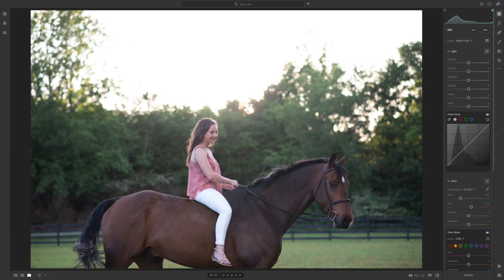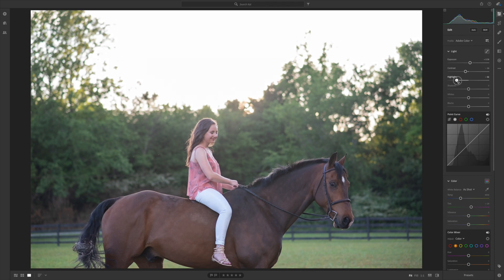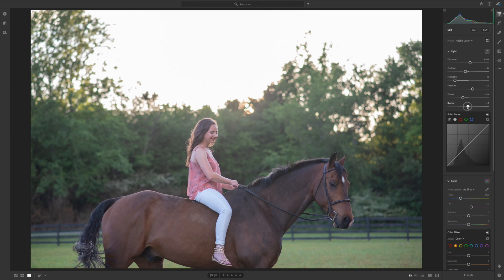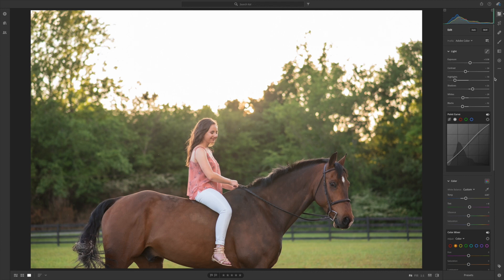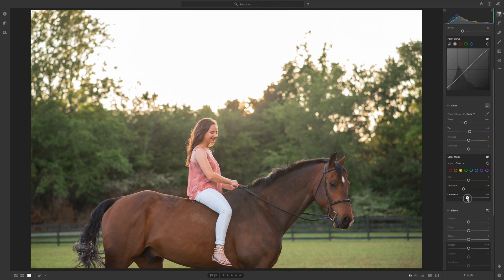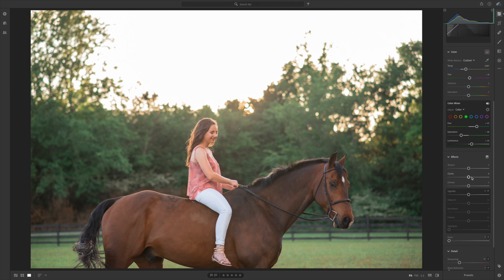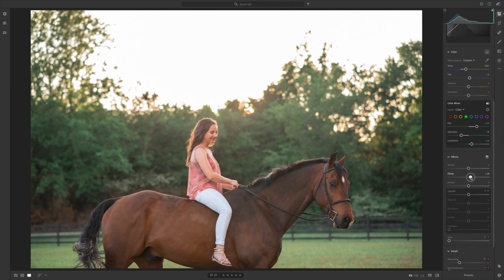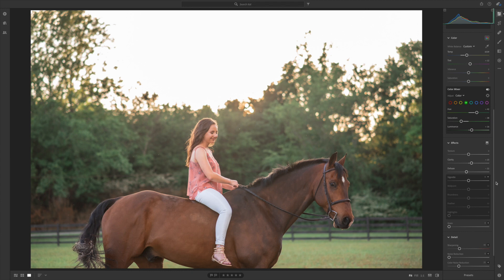Adobe Lightroom Tutorial - Equine Photography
An Adobe Lightroom Tutorial for
Equine photographers.